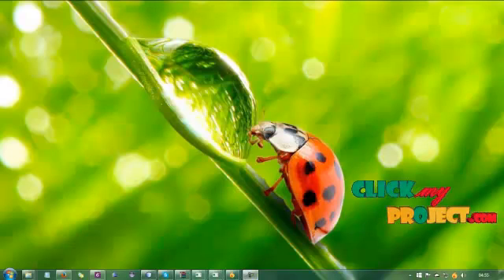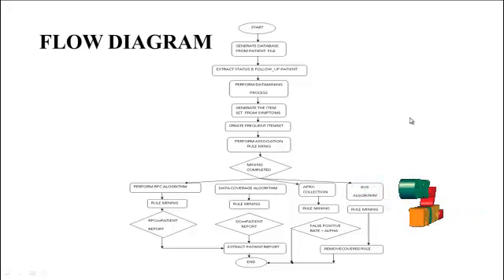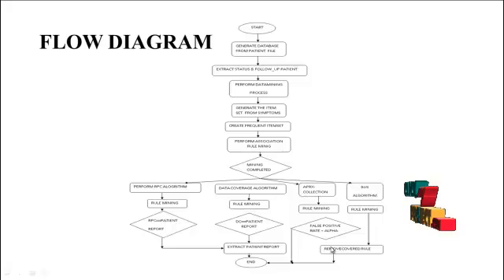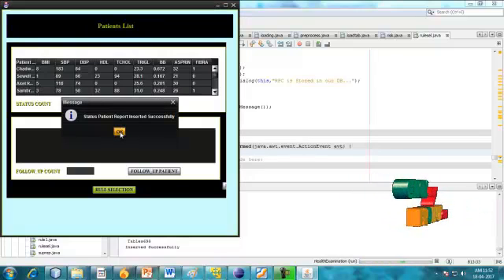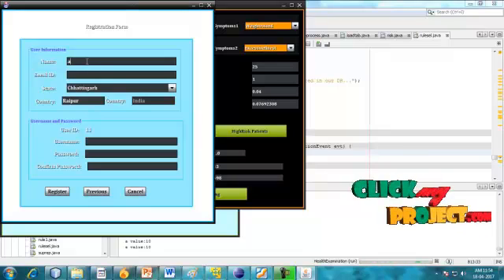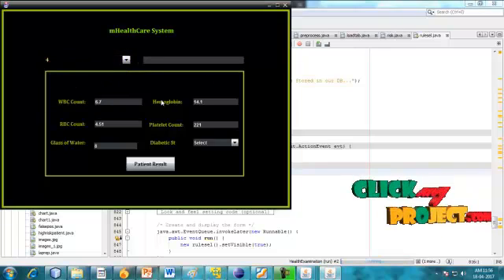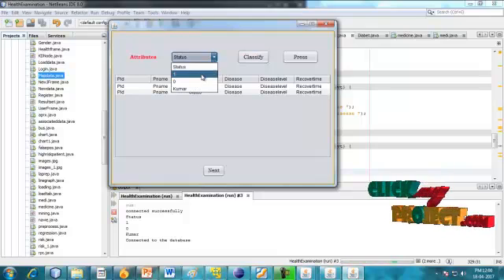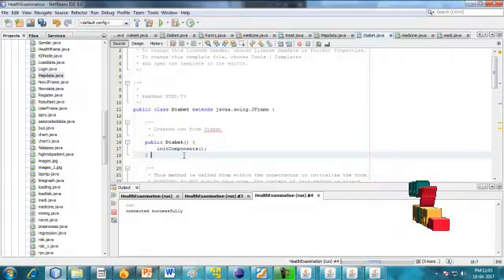Efficient Heart Disease Prediction System | Final Year Projects 2016 - 2017